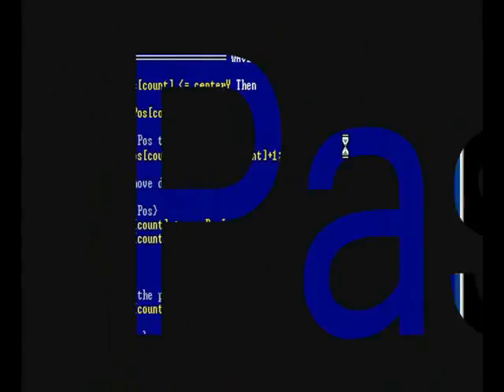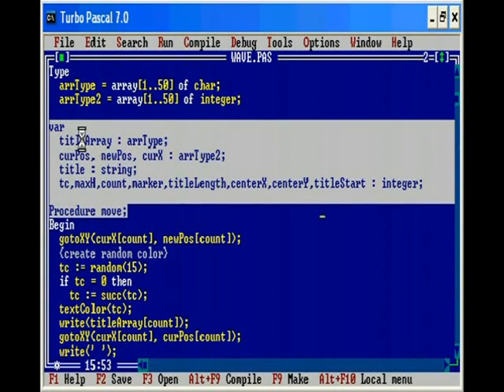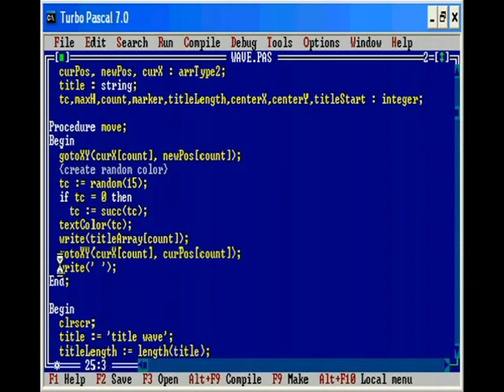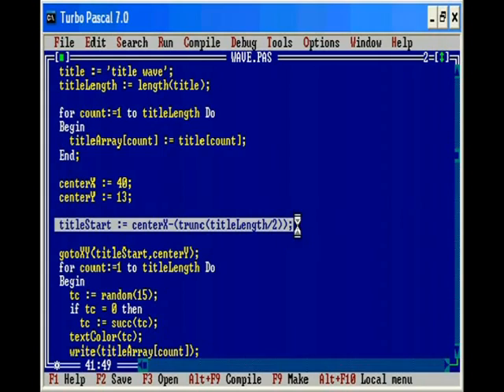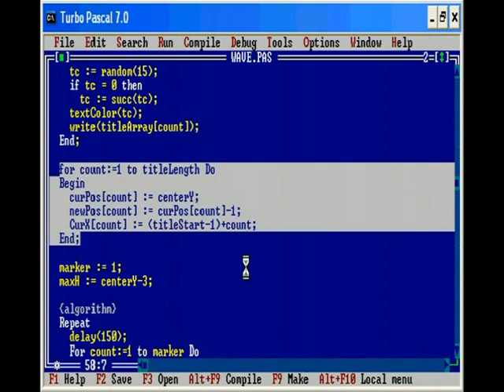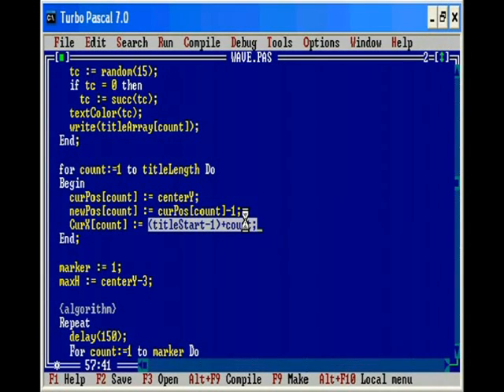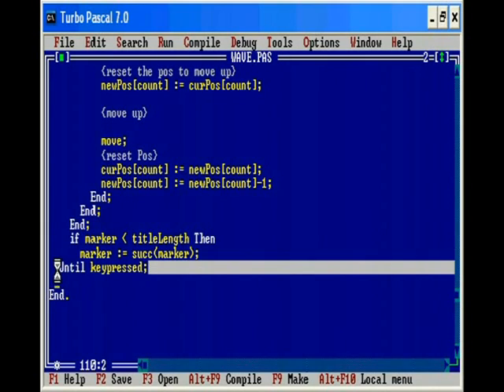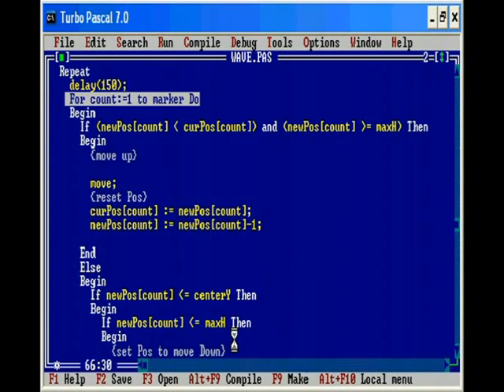Turbo Pascal: text wave effect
This is a small program that makes a title do the Mexican wave basically. I only give a brief explanation as it would take too long to explain in depth but you can download the source code and try it out yourself.